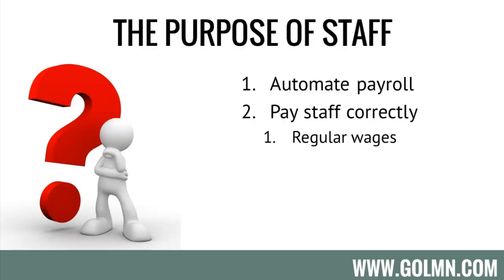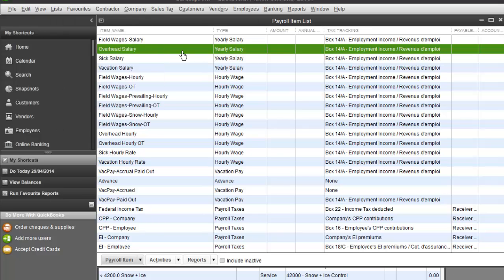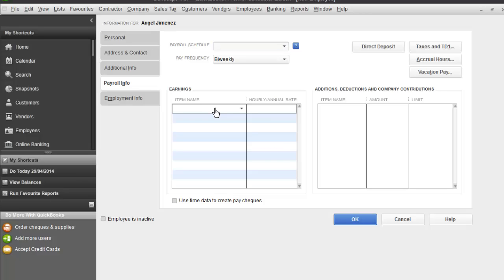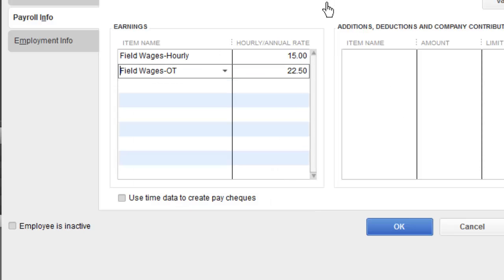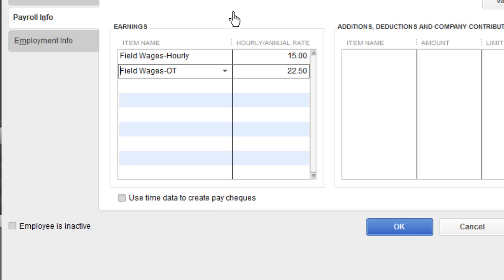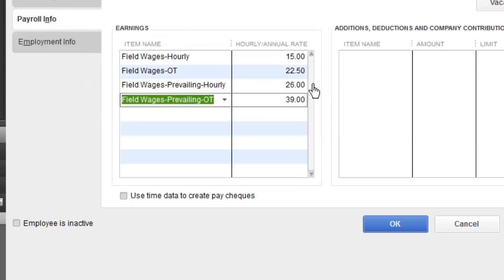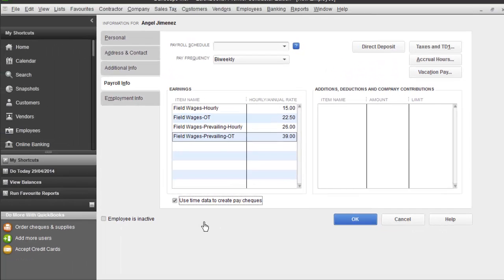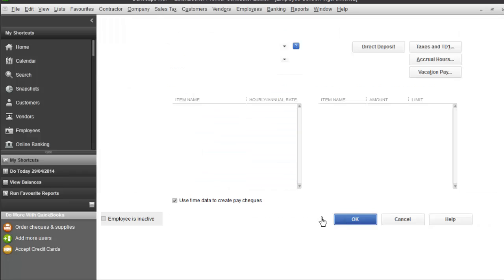LMN, Quickbooks, and Setting Up Employees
This video covers how to setup your Quickbooks Employees for automated timesheet import from LMN Time.  We pay the most attention to the setup of payroll items which are used to ensure employees get paid the correct wage(s) and that the cost of those wages end up in the correct chart of account.

We'll give a quick overtime on how to setup the employee, enter payroll items for the employee (regular and OT) and also how to setup the employee to ensure that timesheet data is used to automatically generate their paychecks.